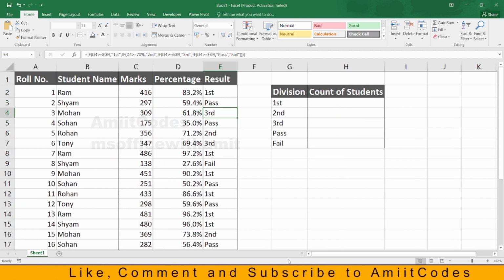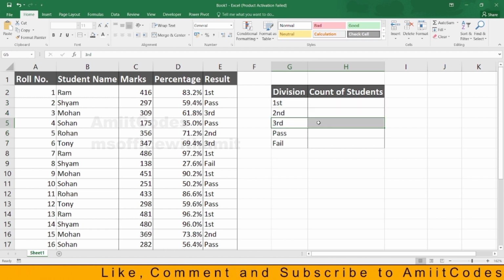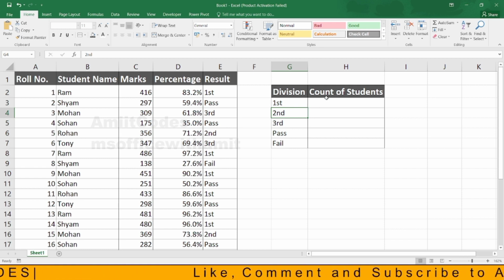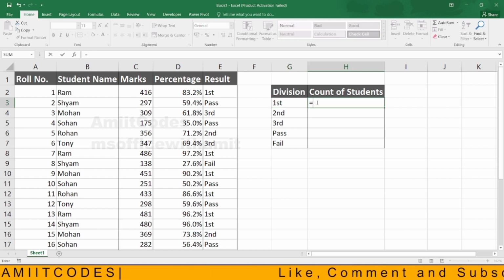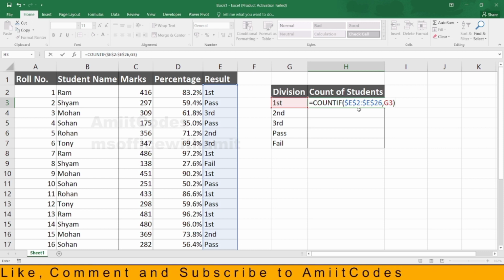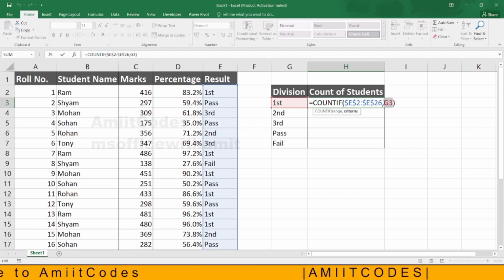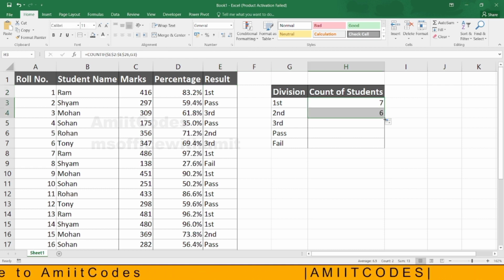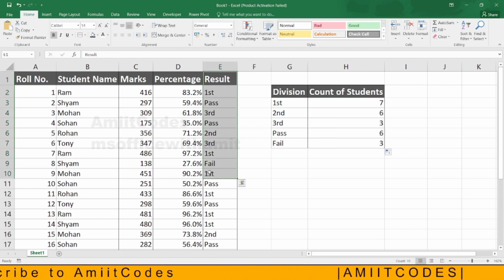Data Analyses For Teachers | Date and Time Function | Advance Excel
More Shorts on.